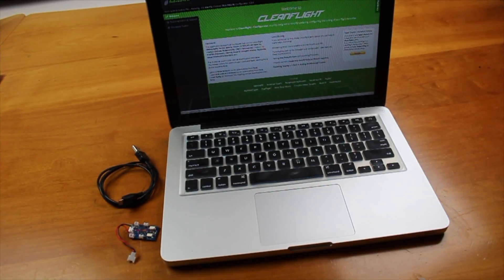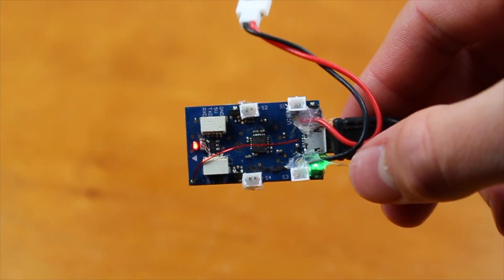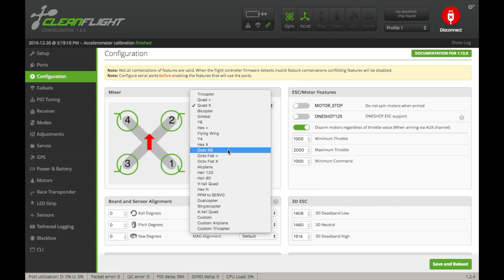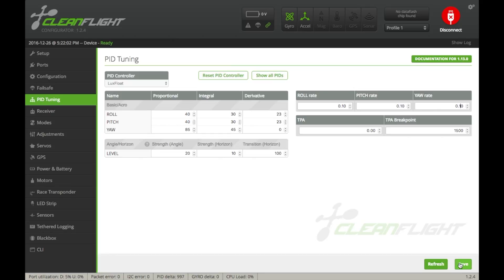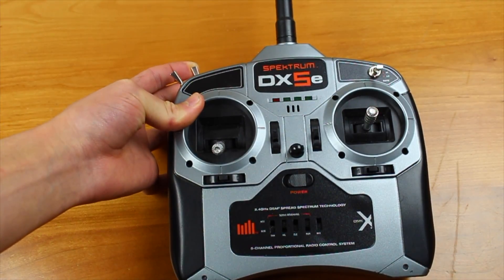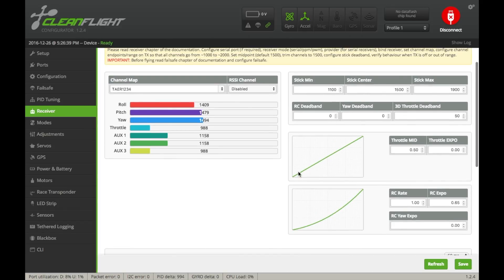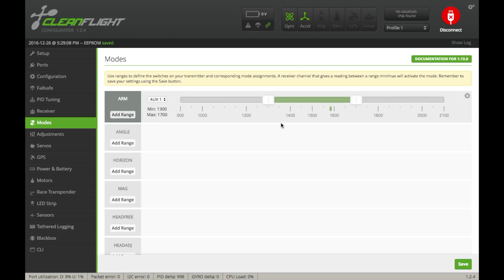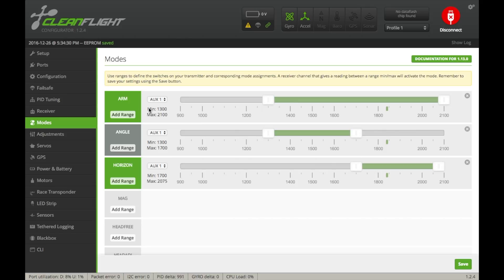Micro Scisky Cleanflight Configuration Tutorial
We finally created the long awaited Micro Scisky Cleanflight configuration tutorial! This video will cover how to set up your Micro Scisky FC (flight controller) in Cleanflight to get it in the air! Please note that this video doesn't cover flashing the firmware on the Micro Scisky. To flash the firmware on your Micro Scisky, check out our Micro Scisky firmware flashing tutorial

When in Cleanflight, you may need to install this UART driver to connect to your Micro Scisky

The Cleanflight configuration slide decks are available for free on Thingiverse

Tools/parts list:

Micro SciSky Flight Controller:

Micro USB Cable:
-I'm sure that you have at least one laying around your house

Computer:
-You couldn't watch this video if you did not have access to one.